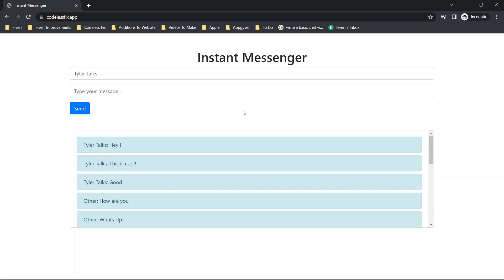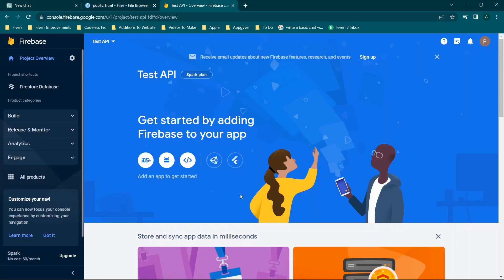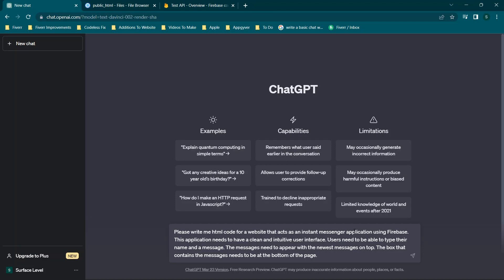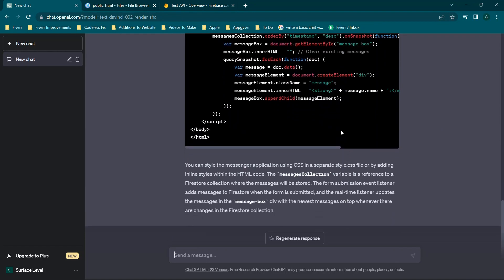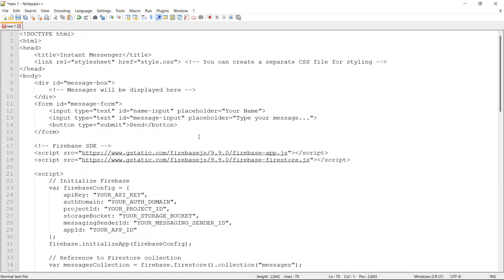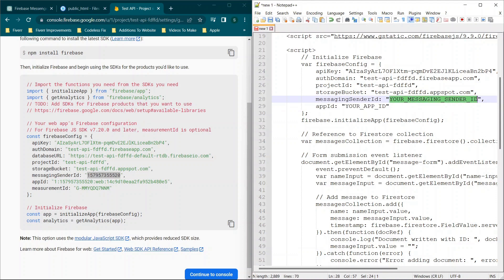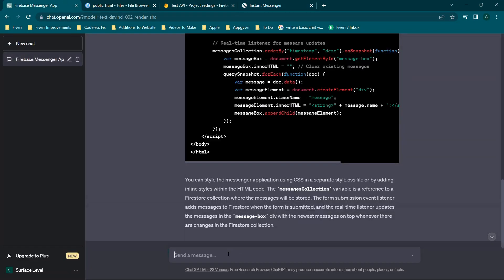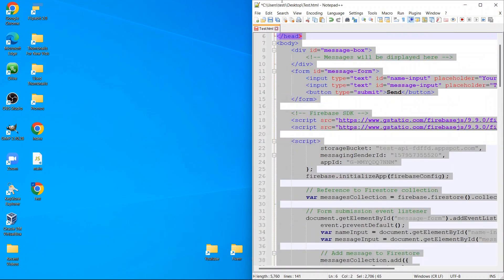Build An Instant Messenger App Or Website Without Knowing Code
In this video I will walk through the set up, initial troubleshooting, and basics of building an Instant Messenger app/website with html. This will be built using html but you can build this without knowing code!